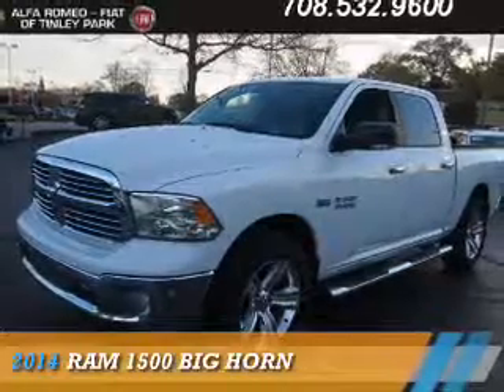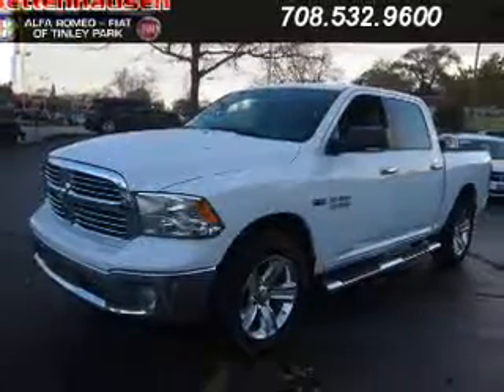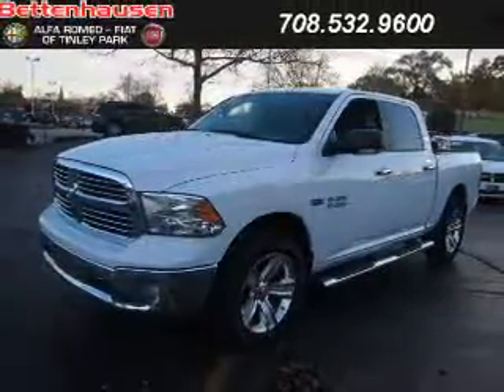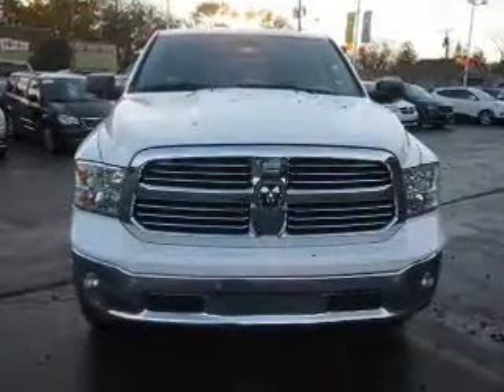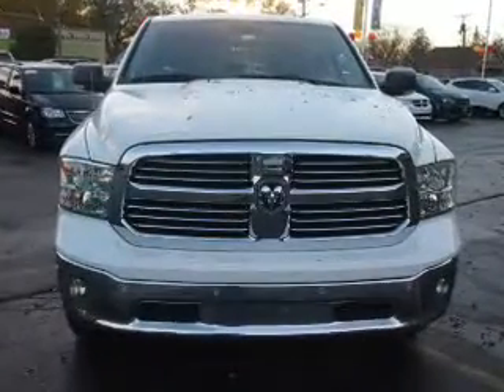2014 RAM 1500 F7303 - Tinley Park IL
Year: 2014
Make: RAM
Model: 1500
Trim: Big Horn
Engine: 5.7 liter 8 Cylindercylinder
Transmission: Automatic
Color: White
Mileage: 40645
Address:
17514 Oak Park Avenue
Tinley Park, IL 60477
VIN:1C6RR7LT9ES254241